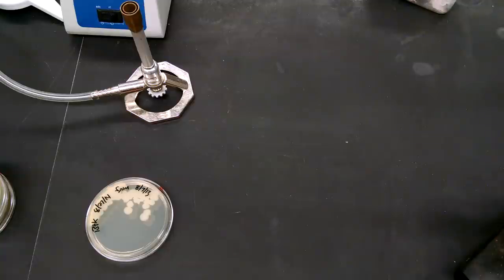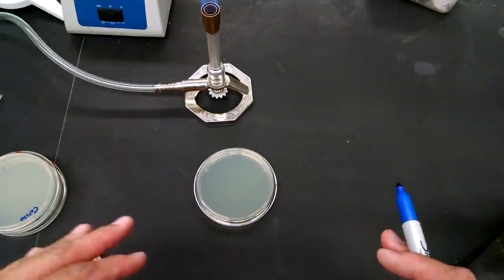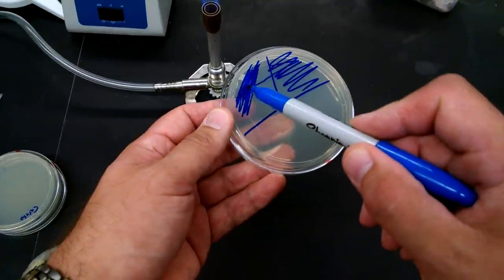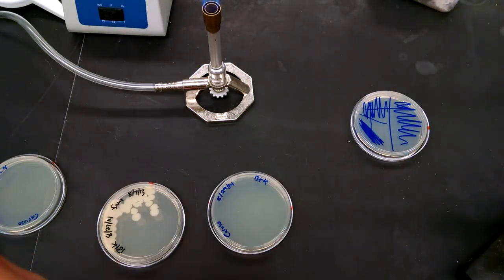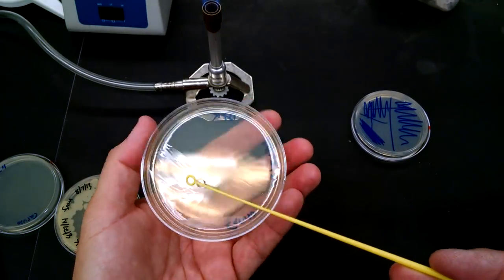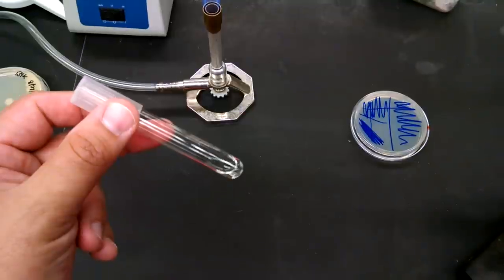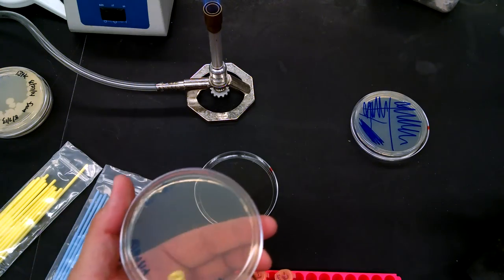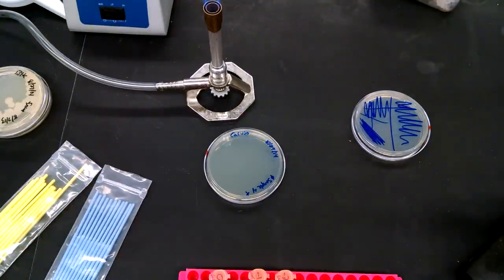BIOL302L Streak Plate Procedure